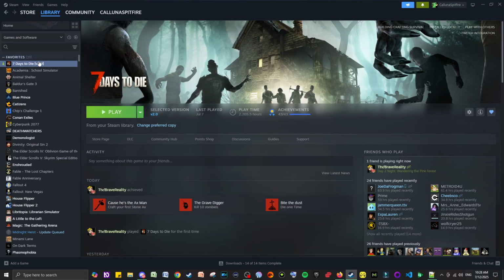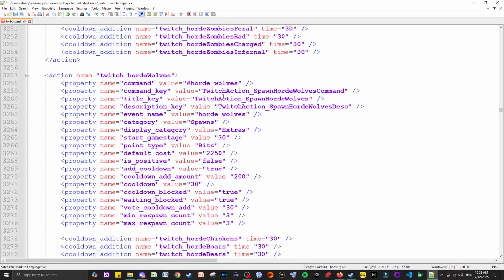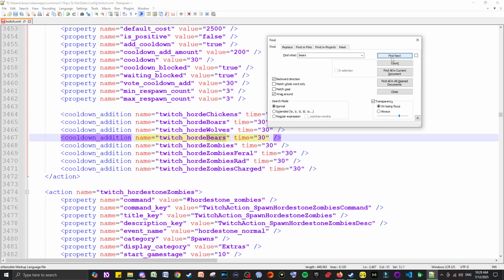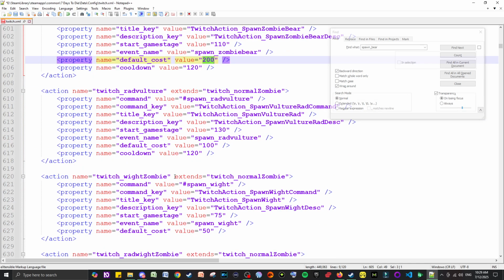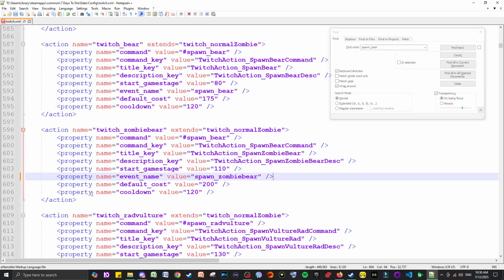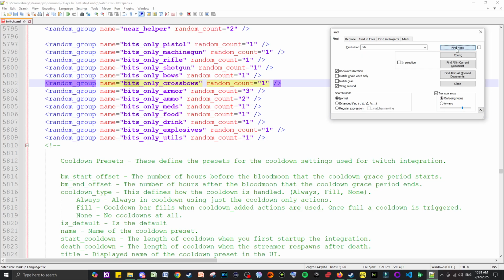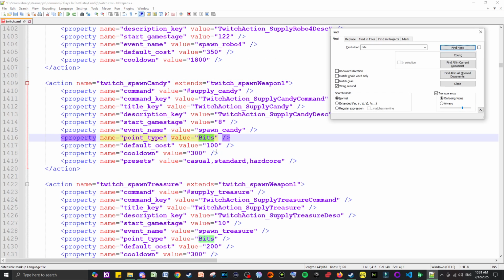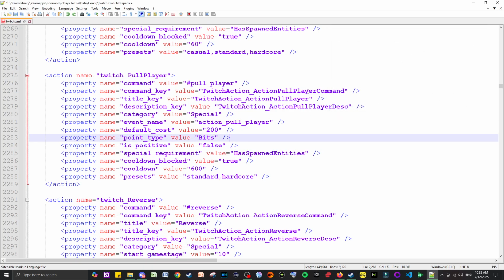Edit 7 Days to Die Twitch Integration Prices/Cost Type (Bits/PP/SP)!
A how-to walkthrough to show the basics on how to quickly modify existing xml files for 7 Days to Die to make your own changes to the Twitch Integration for pricing for spawns, including changing from bits to pp or sp or vice versa, or  changing how much each spawn costs!

I am self-taught, but believe in sharing knowledge with everyone so they can learn to mod the game for themselves as they like! I hope you enjoy!

I have an active discord where people can ask modding questions and get support from anyone who might know the answers and where I often post mods I have made for others to reference.  Feel free to join!

7 Days to Die version: 2.0